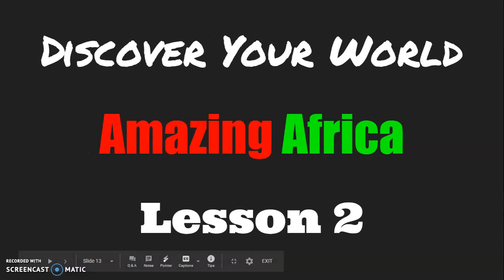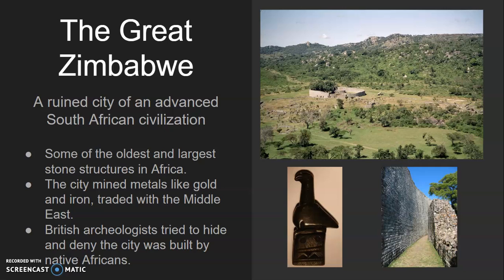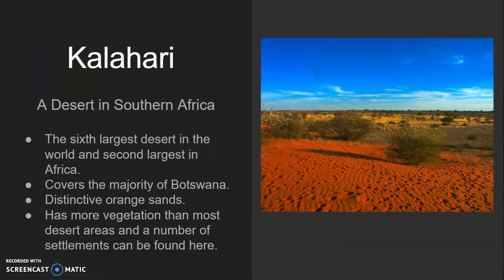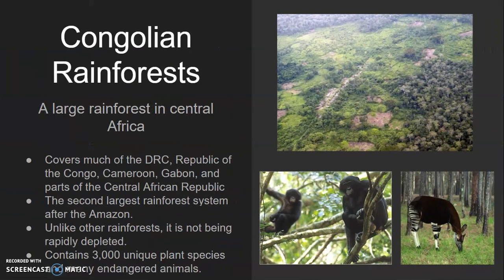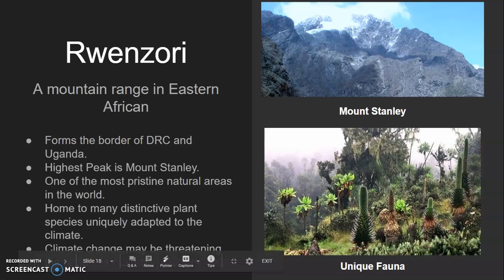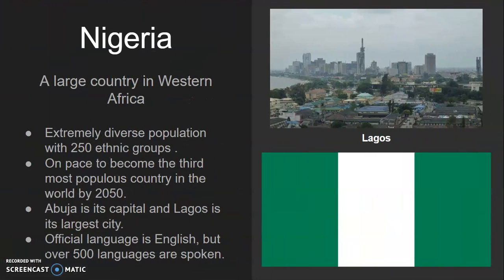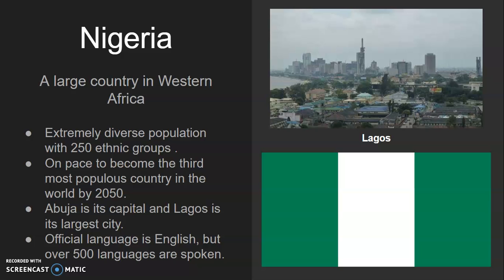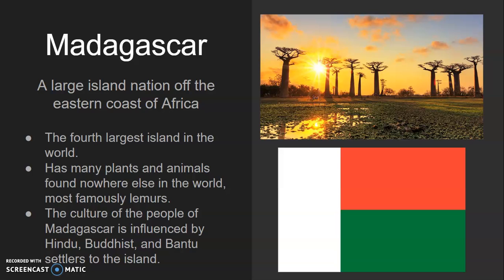Discover Africa part 2